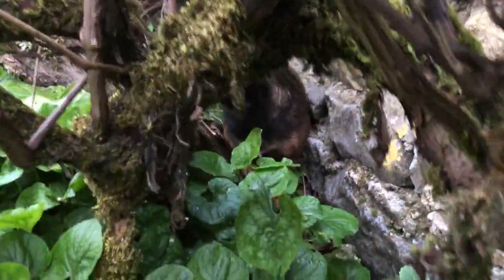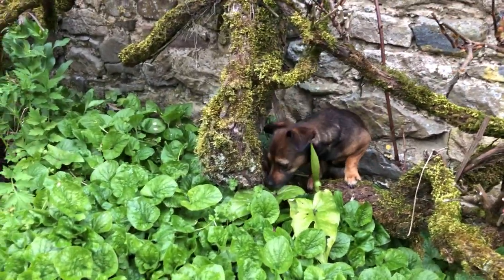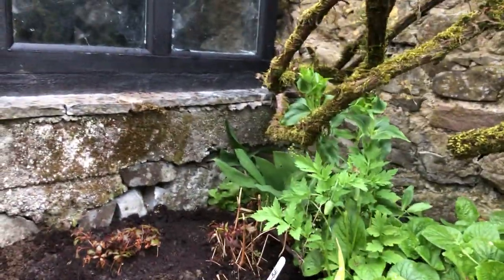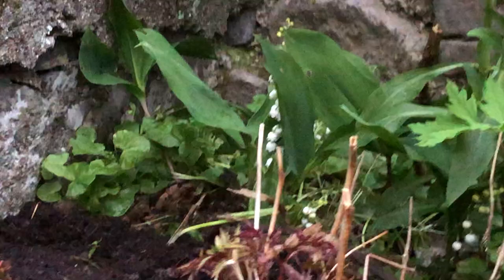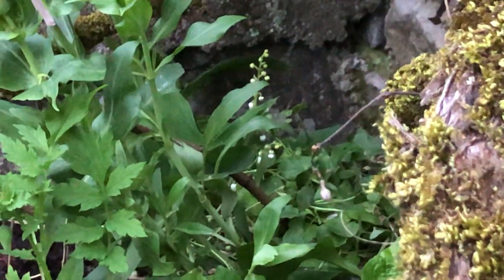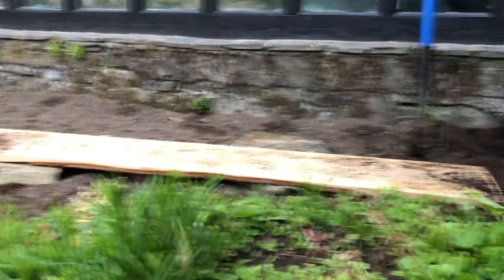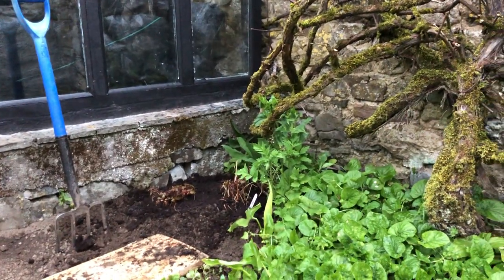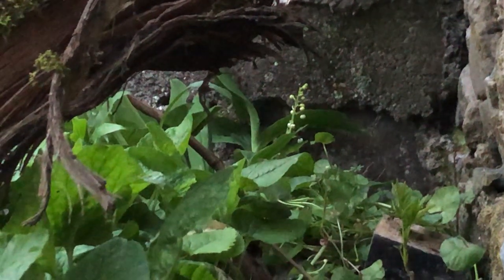A surprise discovery, Lily of the Valley tucked in beside the vine house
My cousin gave me some Lilly of the Valley at least 15 or more years ago. It disappeared and I thought I couldn’t grow Lilly of the Valley, so a failure. It seems they just wanted to hide from me until I started resurrecting the vine house.